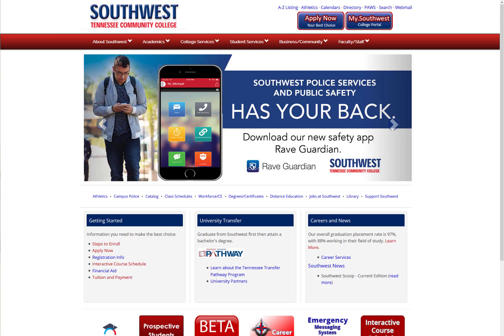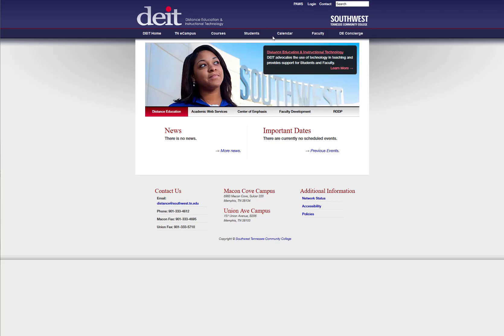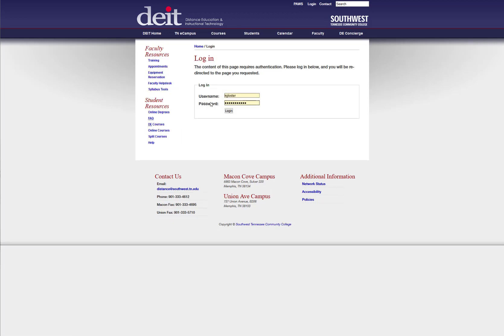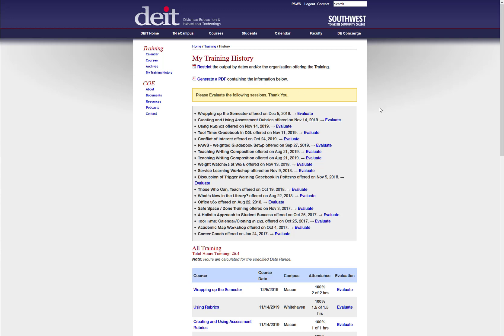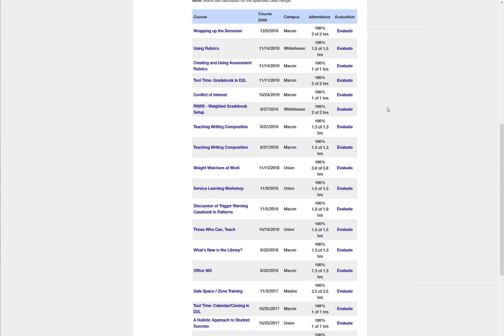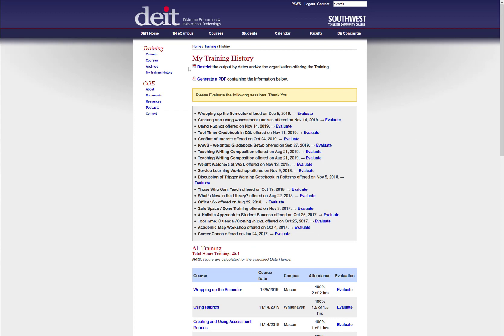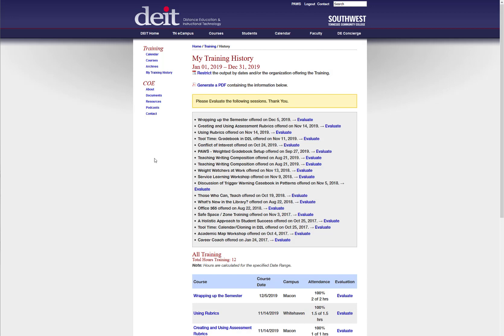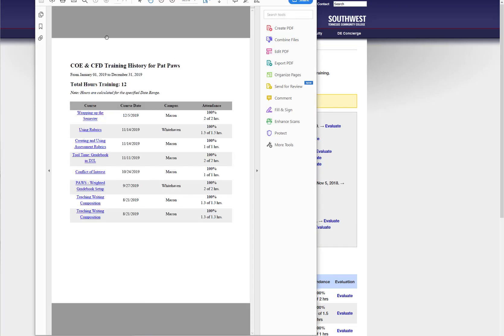Training History With DL Calendar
If you have signed up for any training using the Digital Learning Calendar you can view your training history by following these steps.